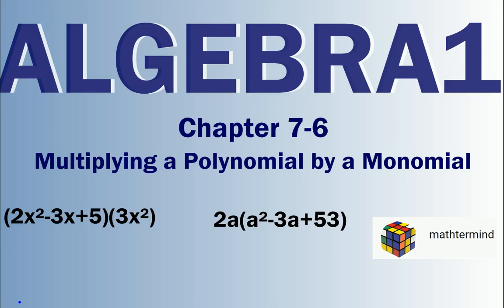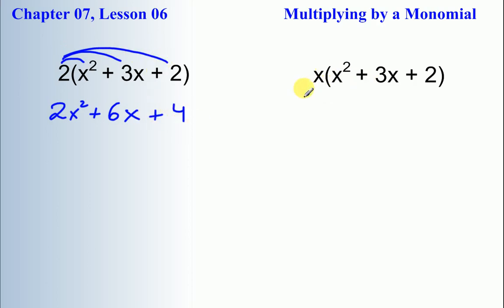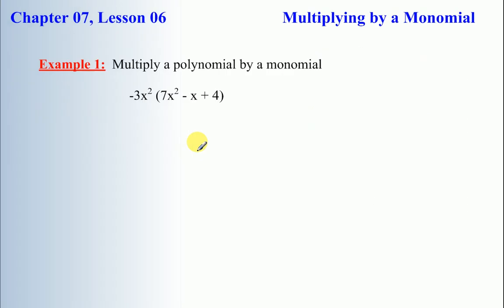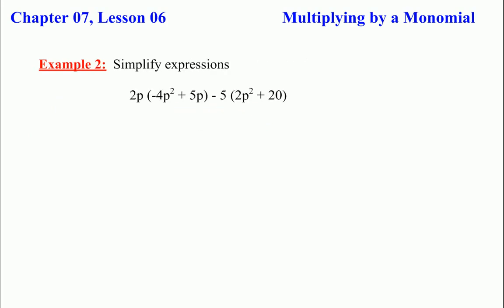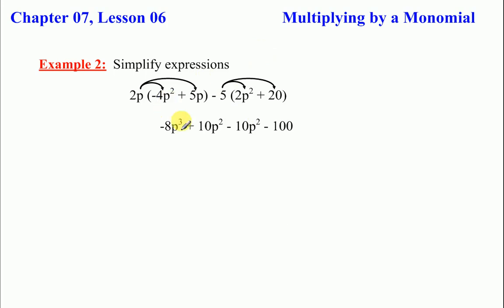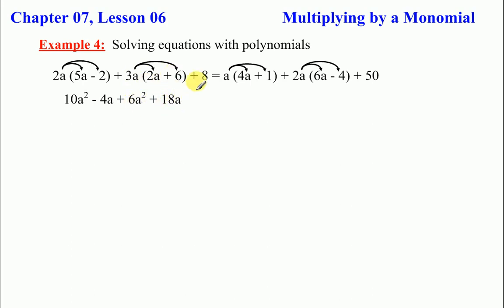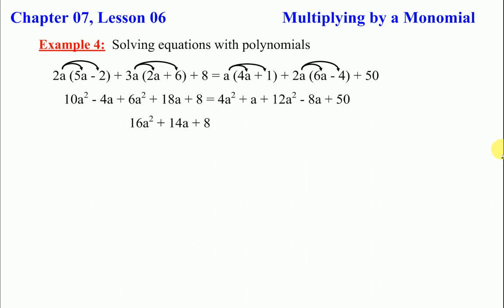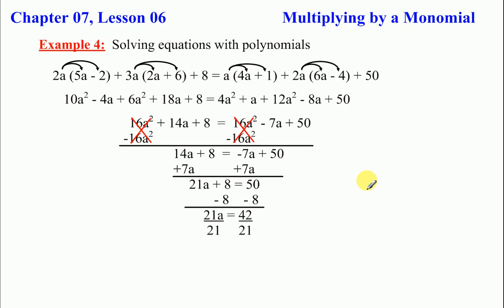Algebra1 7-6 multiply polynomials by a monomial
I meant to say "ALGEBRA"!